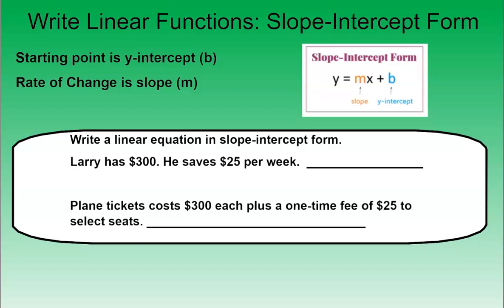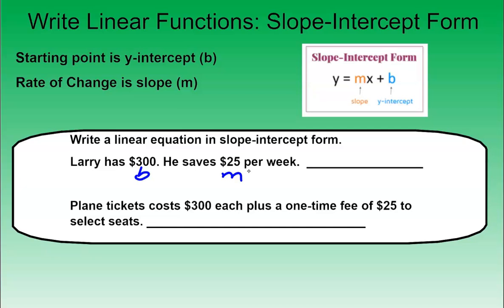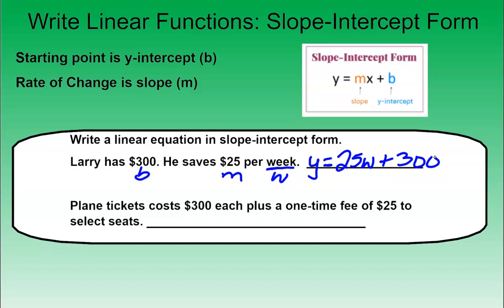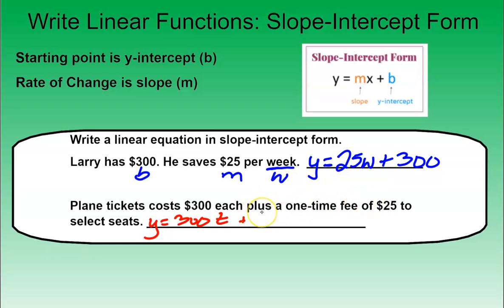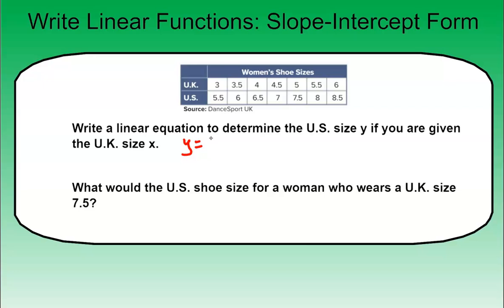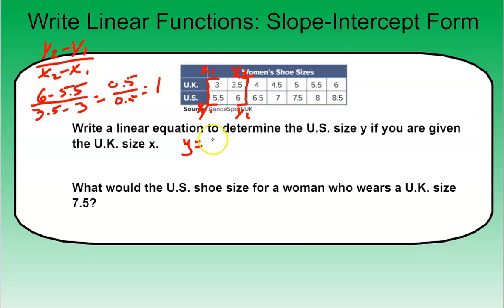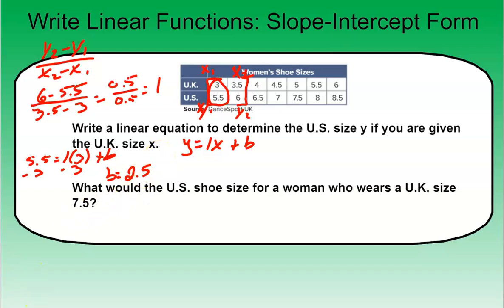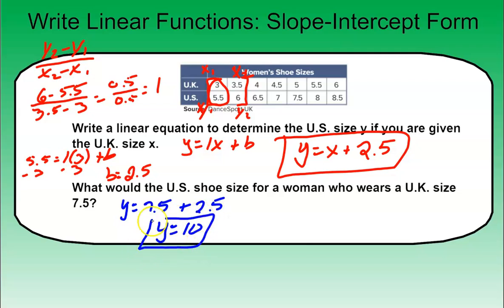Write and Solve Linear Functions in Slope Intercept Form